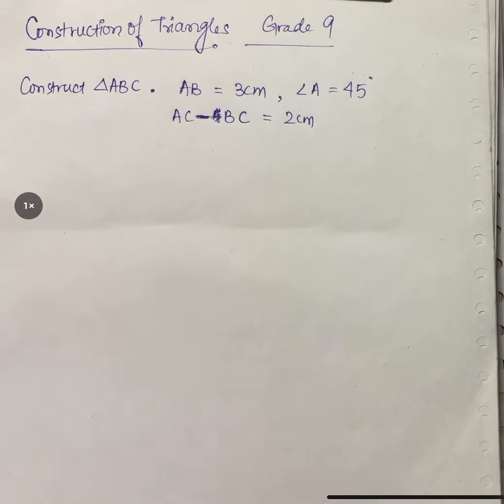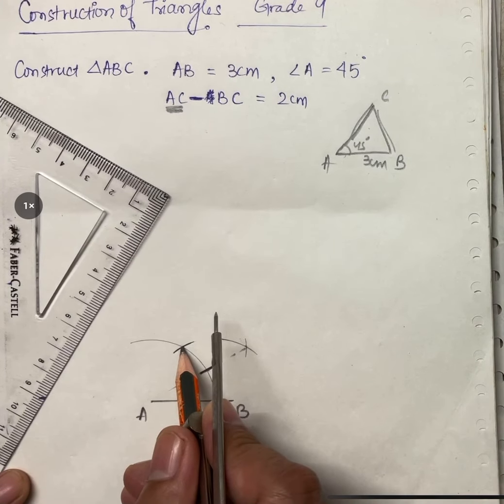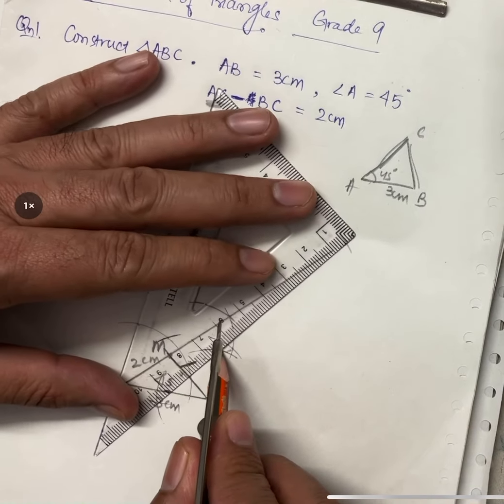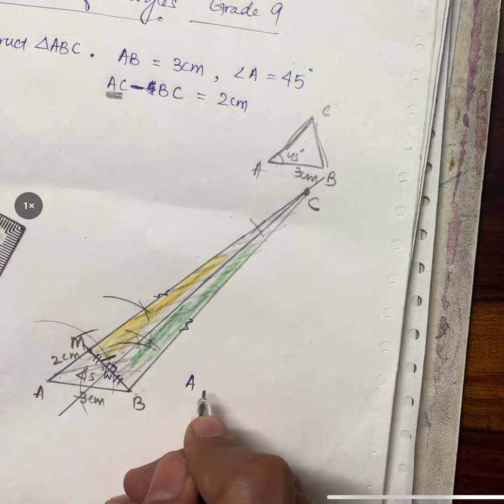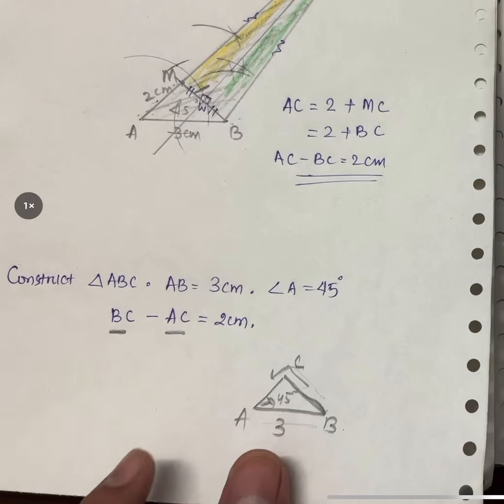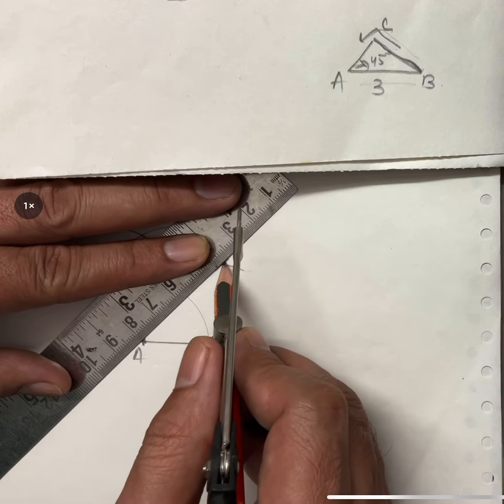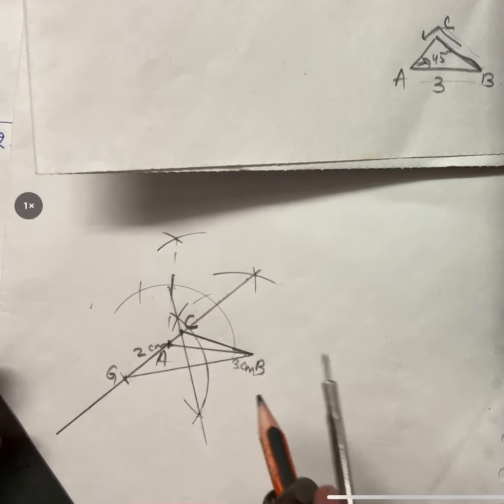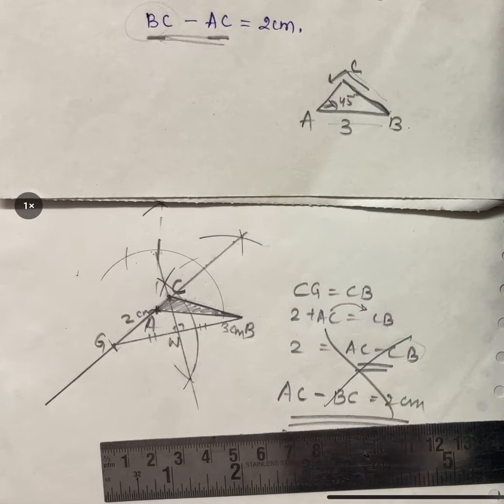Constructions Grade 9: Triangle with base, base angle and difference of other two sides